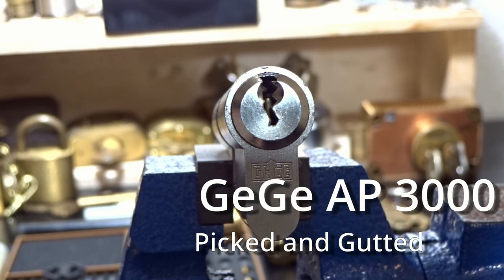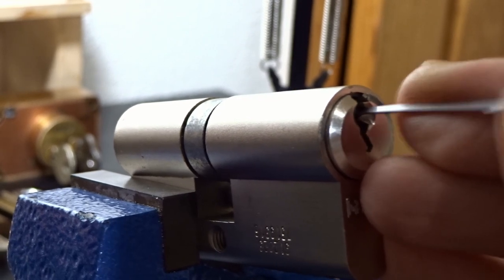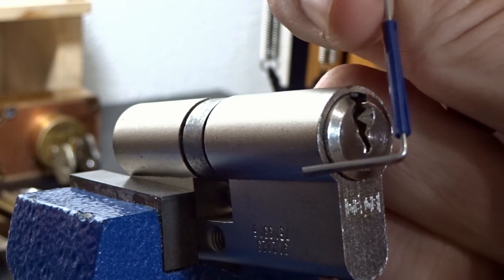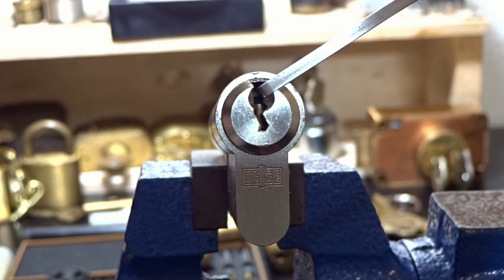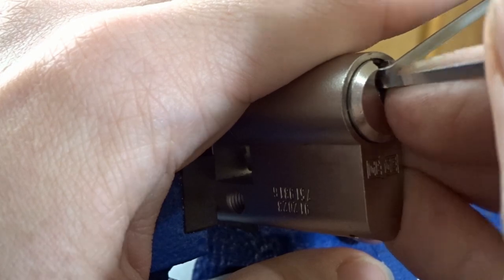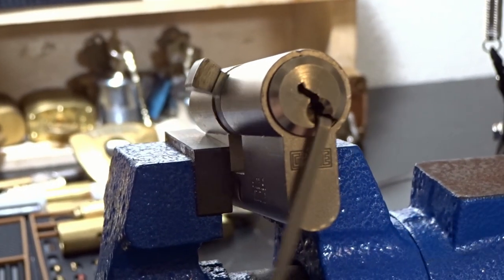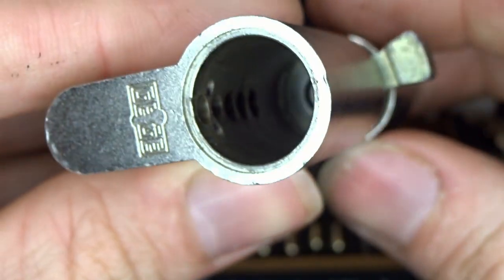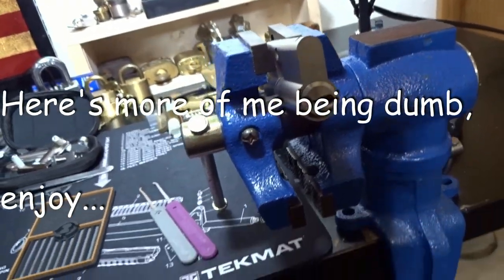007 GeGe AP 3000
I finally got around to picking this GeGe AP 3000 that has been in my collection for years.

The key to opening these locks is all in the tension. You've got put a lot of force on the core the overcome the strength of the cylinder springs. I got this open in about 30 seconds but that doesn't reflect how difficult this lock is to pick. I had about 30 attempts at picking this lock before I figure out just the right touch.